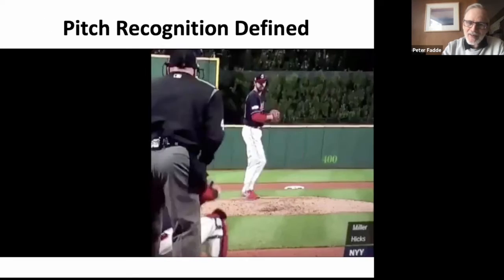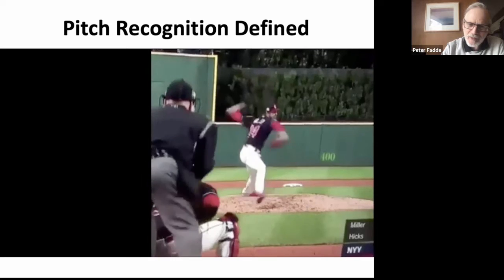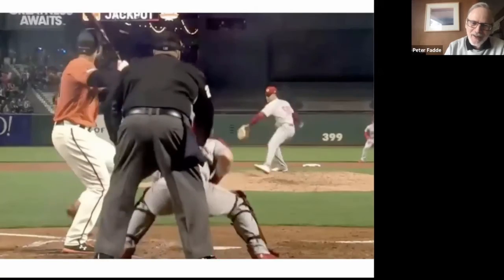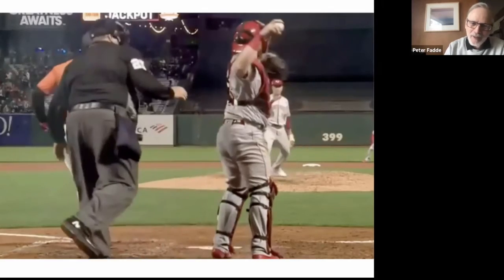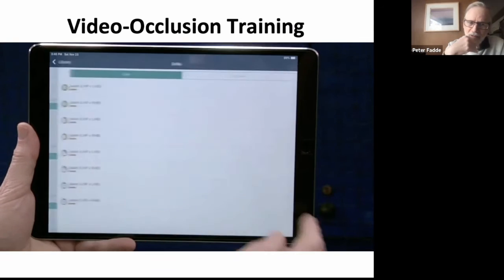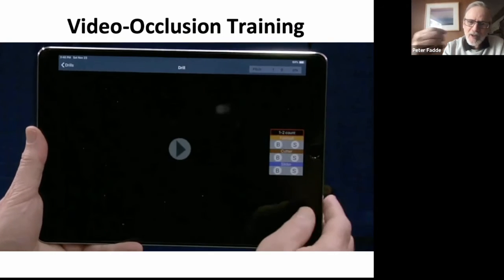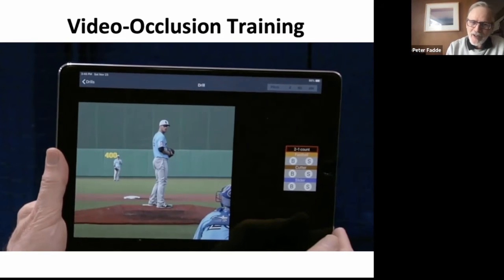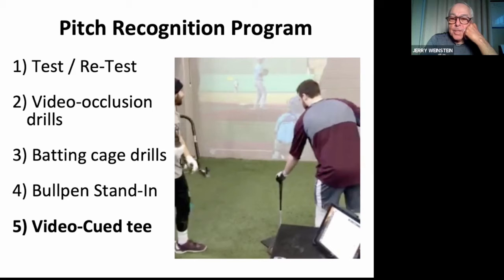Weinstein PR Adaptabilituy gS stuff 821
For more Pitch Recognition & Vision training, visit
gameSensesports.com